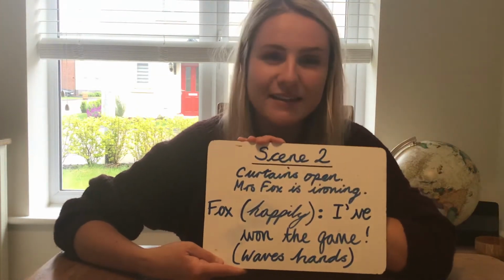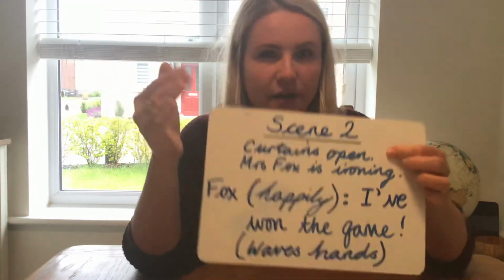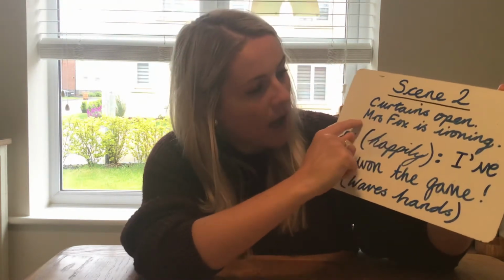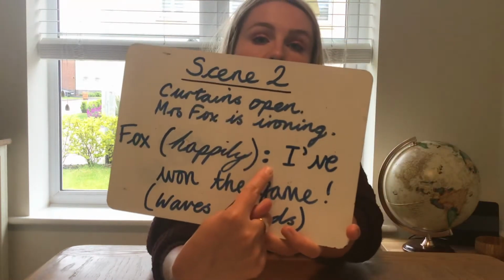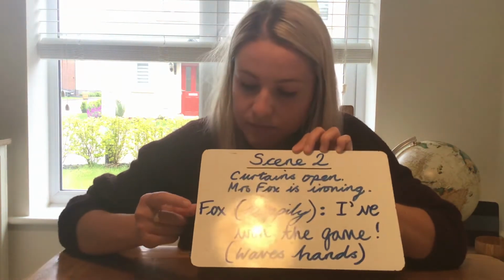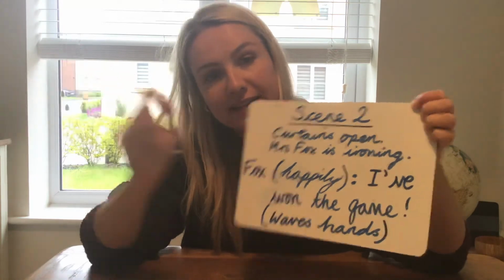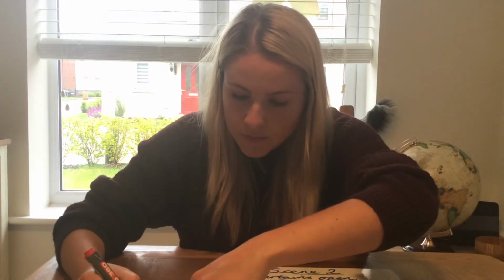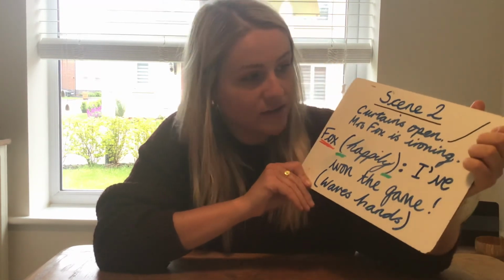Play script features for Year 5